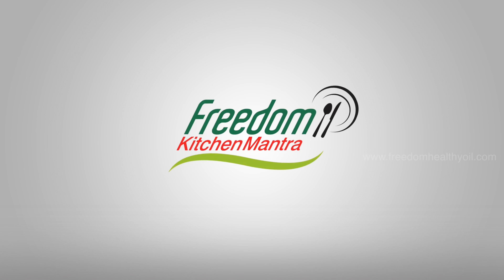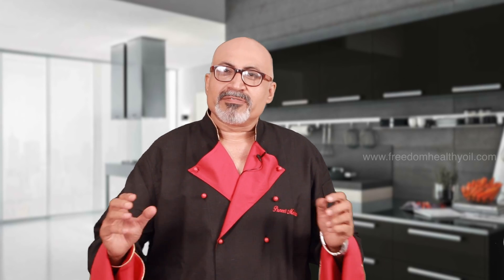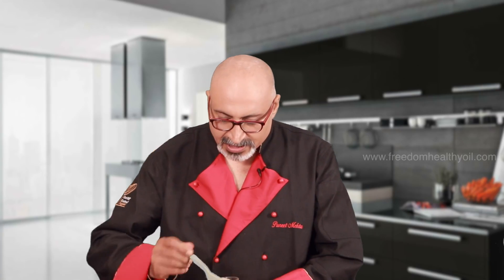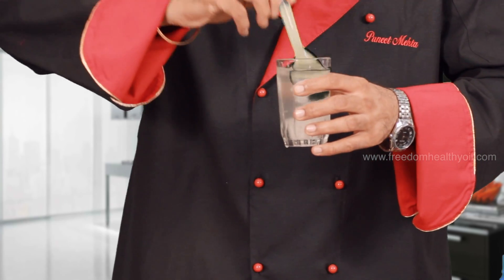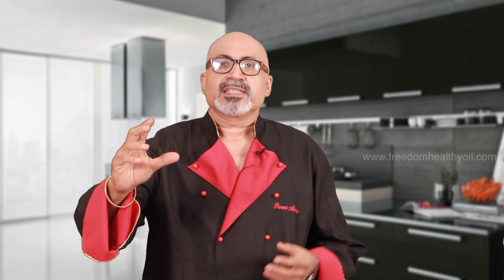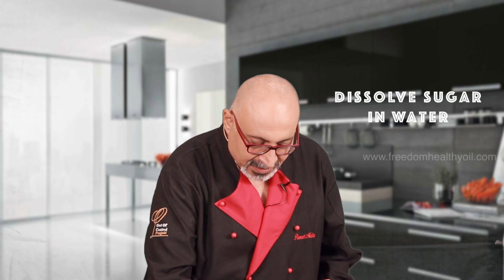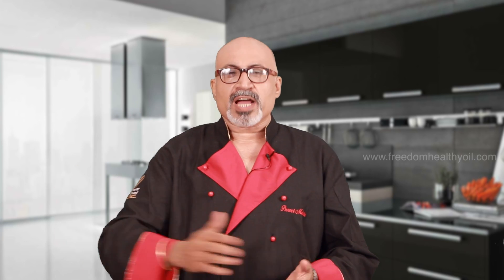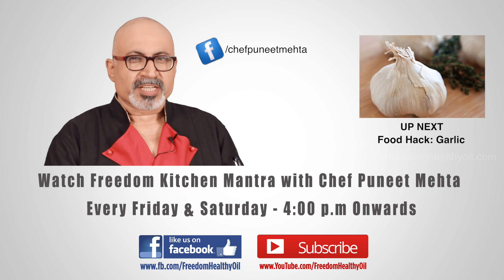Make Lemonade in 30 Seconds - Freedom Kitchen Mantra #1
Freedom Refined Sunflower Oil presents Freedom Kitchen Mantra with Chef Puneet Mehta!

Freedom Kitchen Mantra is an online video series for Cooking & Kitchen Enthusiasts. It's a one-stop destination for tried and tested Recipes, Cooking tips and general life-haks which will only make cooking and health simple in our daily lives simple.